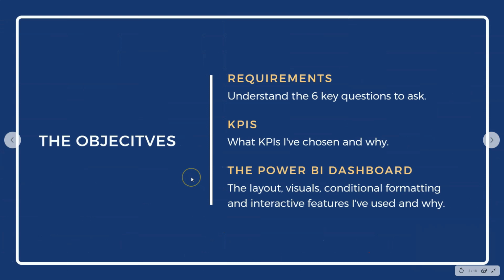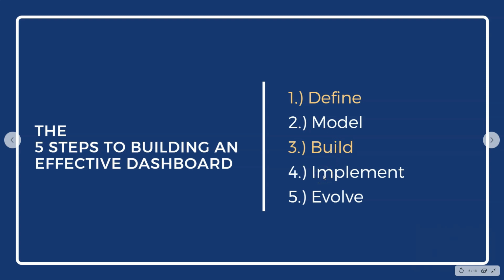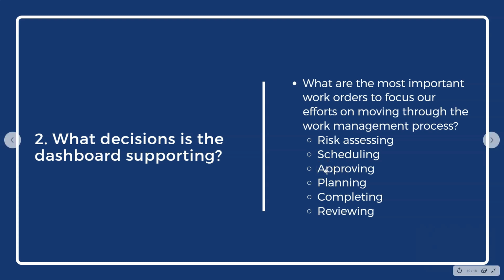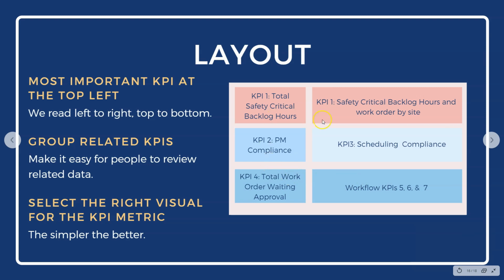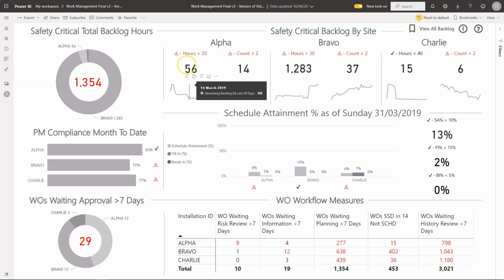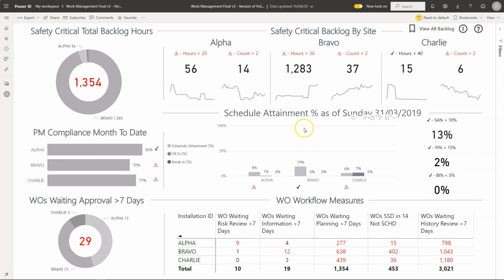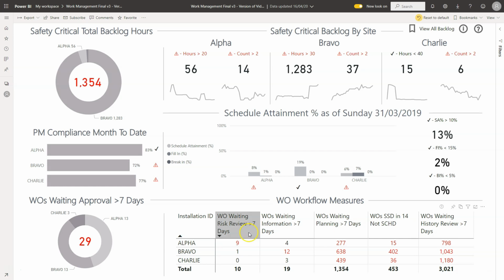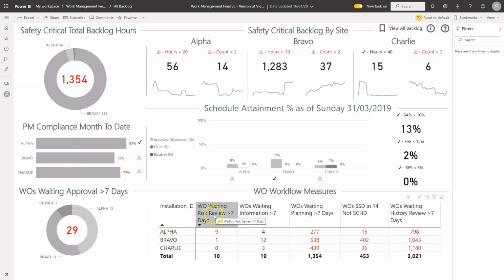Case Study - How I Designed a Maintenance KPI Dashboard Using Power BI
In this video, I take you step-by-step through a case study of a maintenance KPI dashboard.
I look at the requirements then explain my thought process when selecting the maintenance work management KPIs and then building the dashboard.

☝ NOTE:☝
The links at the end of this video no longer work. Please use the links below to sign up for the FREE Power BI Quick Start Course.

Resources
👉Access to the source PBIX files